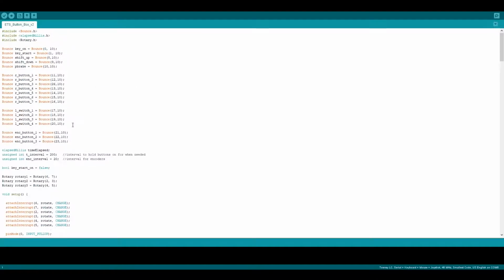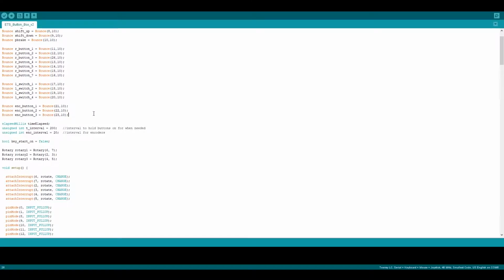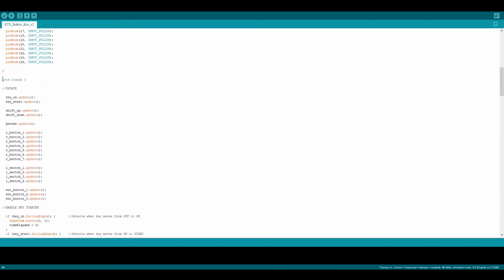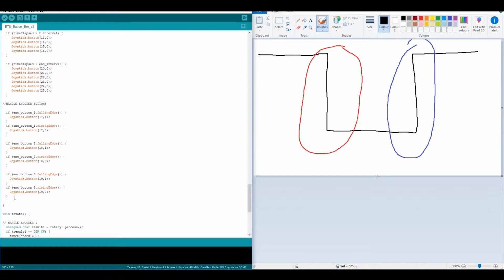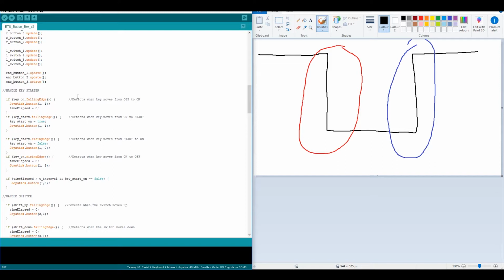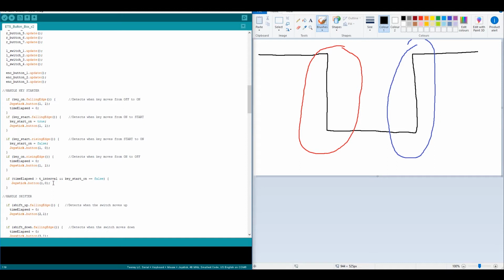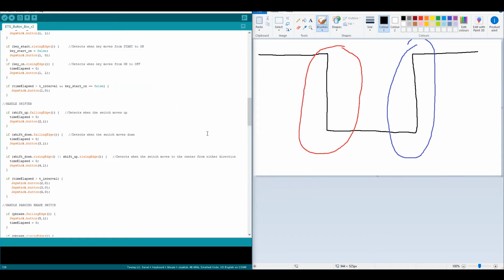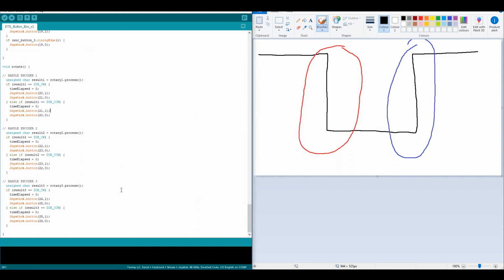Code Video for Button Box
Congratulations, you found the secret video!  I admire your eagerness to learn.  Message me if you run into any trouble on coding all of this.